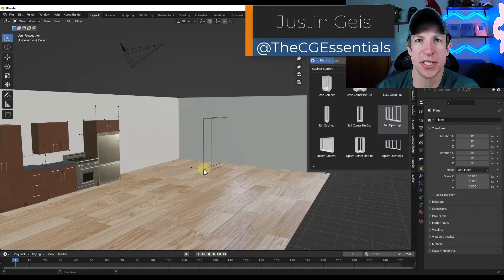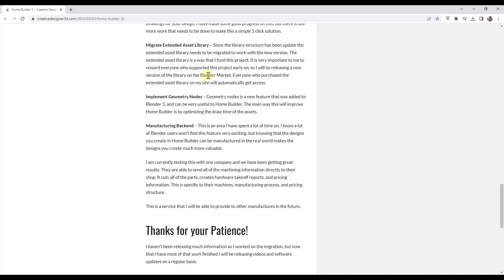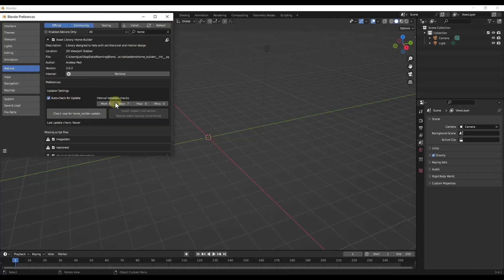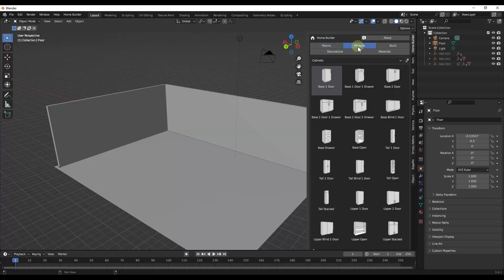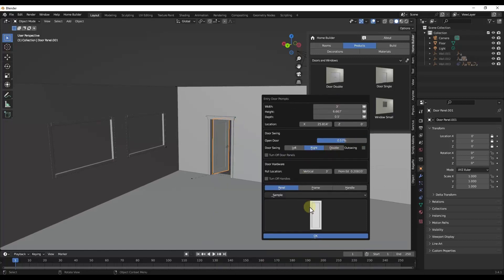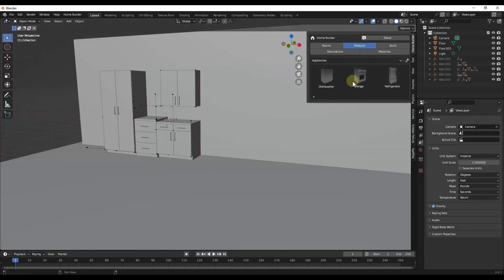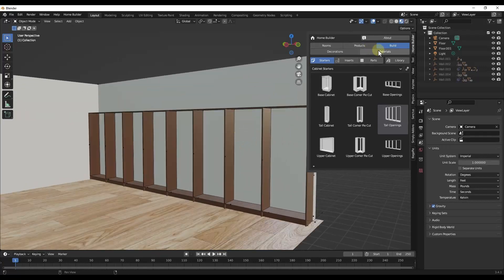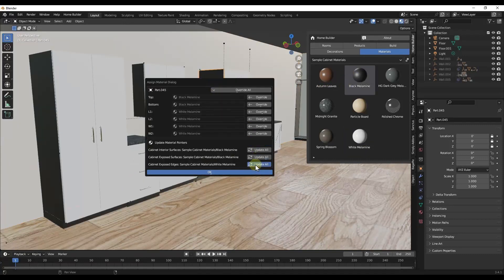FREE Architectural Modeling in Blender is HERE! (HomeBuilder 3 Released!)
In this video, we're going to check out the newest version of HomeBuilder - an add-on for Blender that makes modeling walls, doors, cabinets, appliances, and more significantly easier!

TIMESTAMPS
0:00 - Introduction
0:13 - Where to find HomeBuilder 3
2:04 - How to enable HomeBuilder
2:36 - Adding and adjusting walls
5:34 - Adding and editing doors and windows
7:40 - Adding and editing cabinets
10:16  - Adding Appliances
10:58 - Adjusting cabinet style
11:11 - Creating custom cabinets and storage
12:21 - Applying materials
13:22 - Other architectural Add-Ons for Blender!